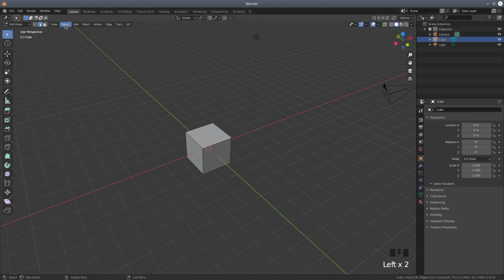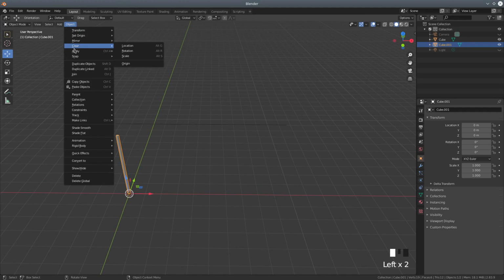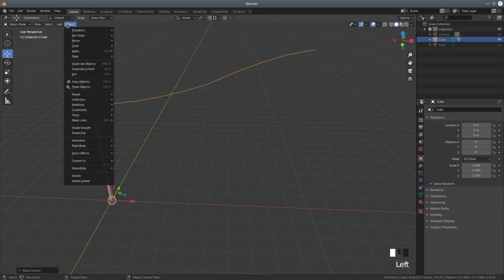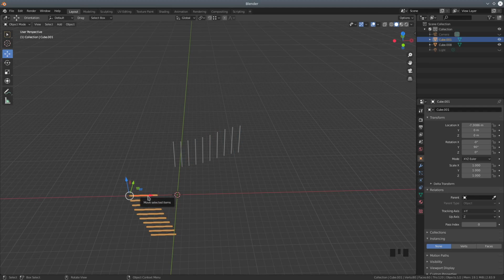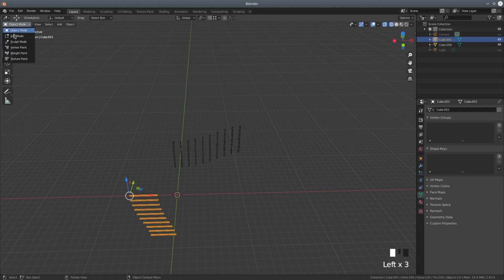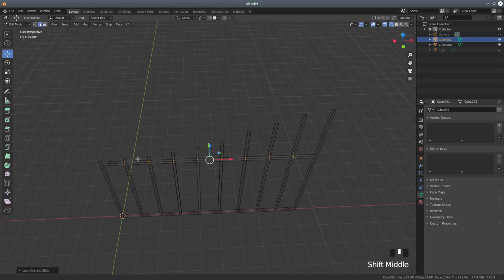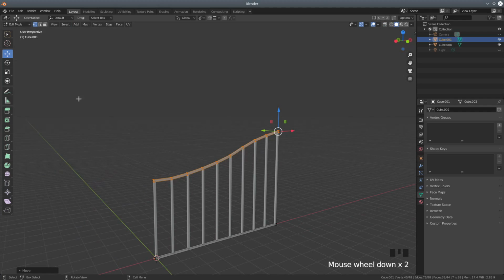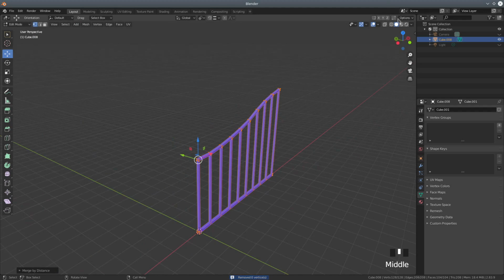Britgrid Intermediate Blender Class Lesson 13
In this lesson i'll show how to use instancing to place copies of one mesh object along the vertices of another, to make a simple mesh gate.